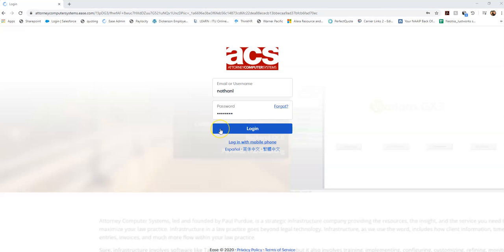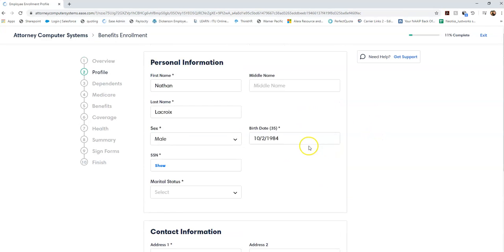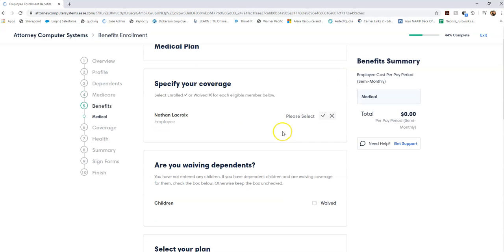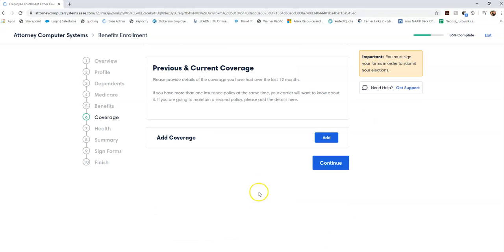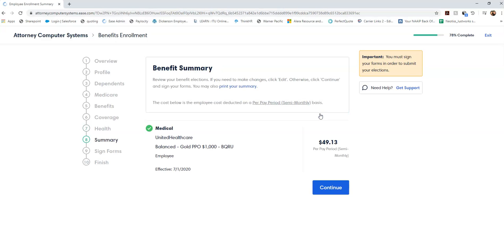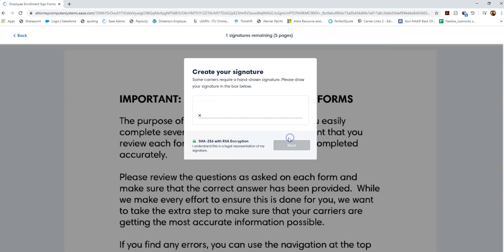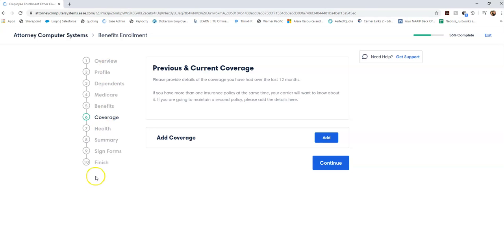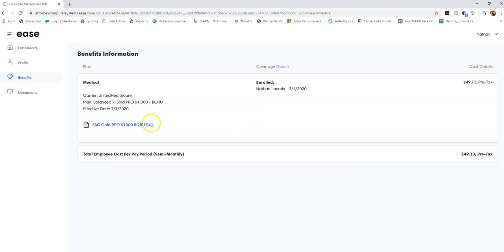Enrolling with ease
Work with your Dickerson rep on all your accounts. once it's time for open enrollment, we'll take care of the set up. and, it's FREE